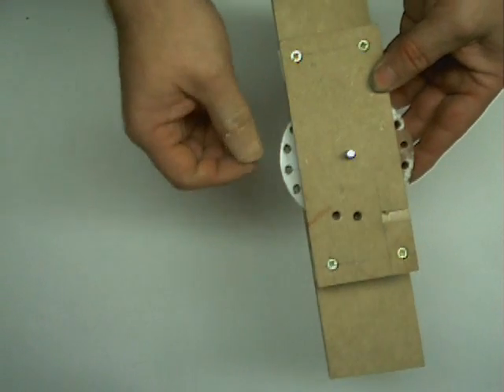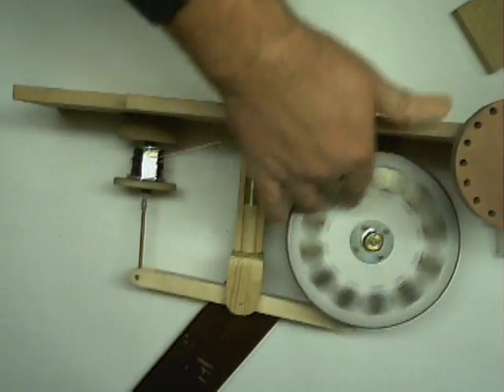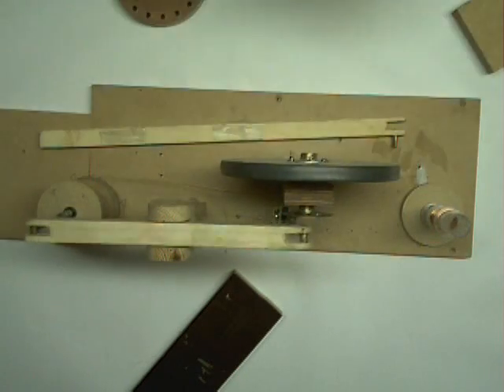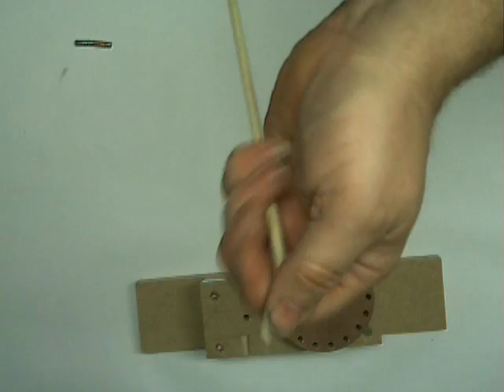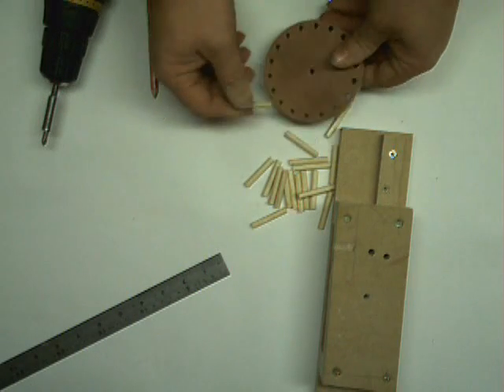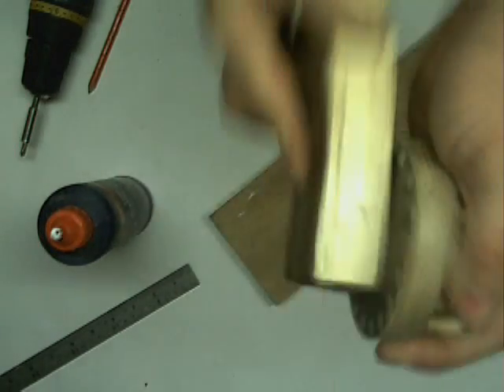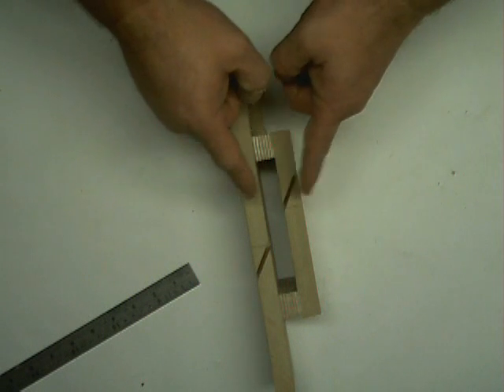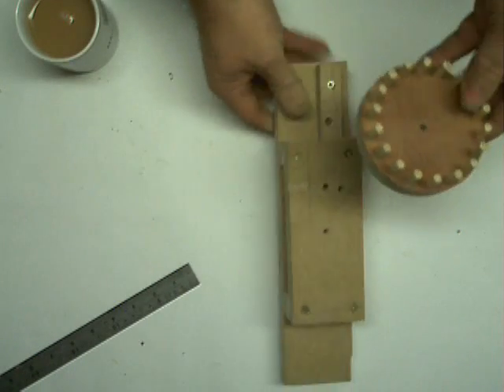Wind turbine project Gear B part 4 (theDaftman)